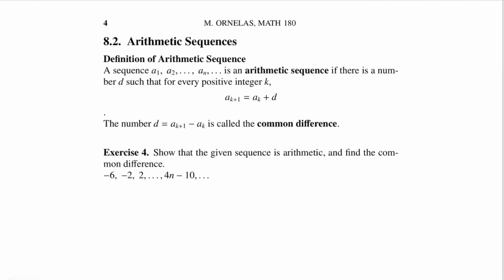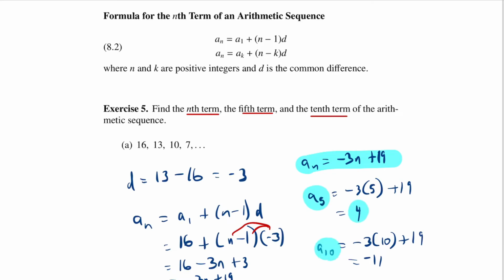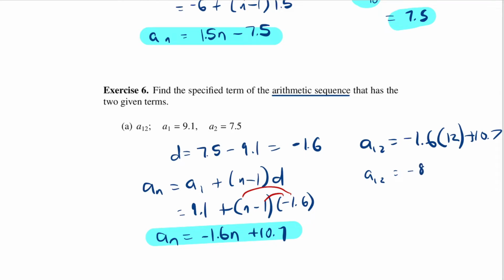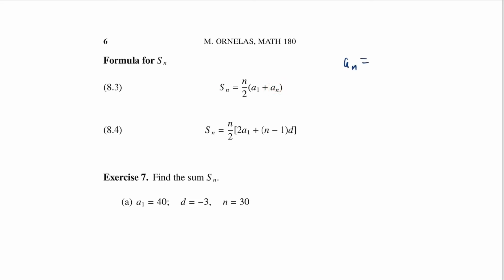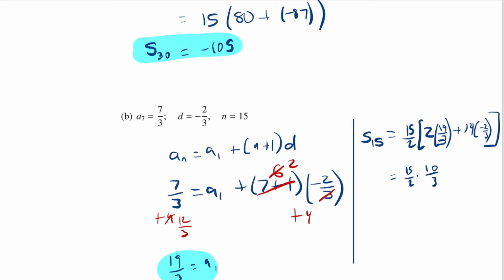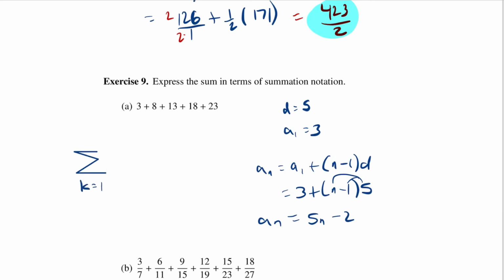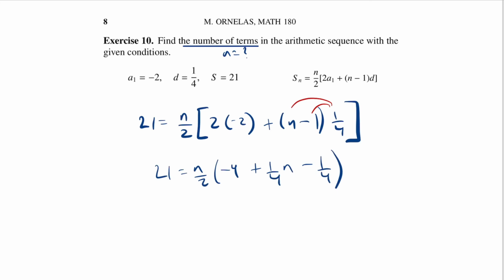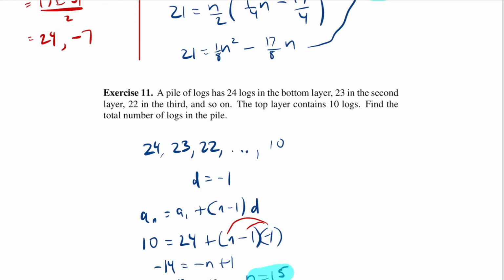Math 180 Section 8.2